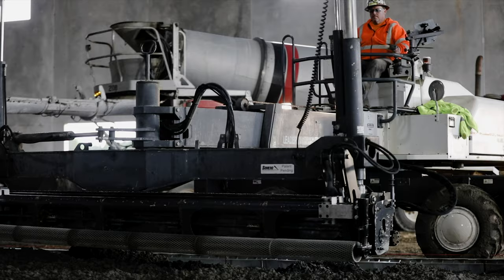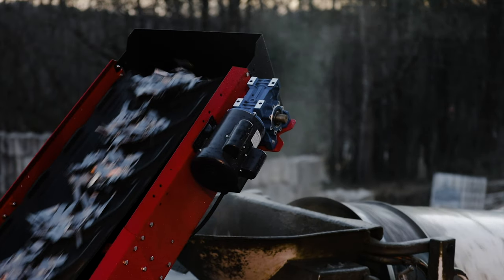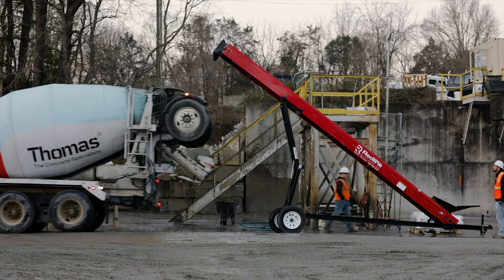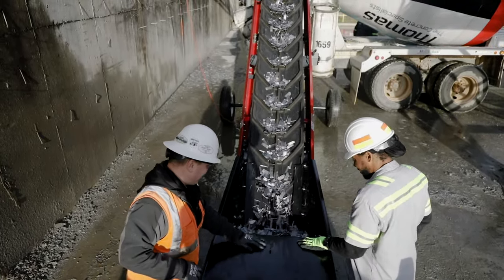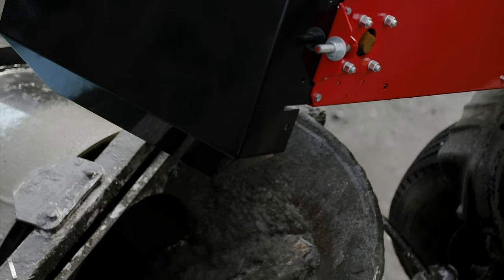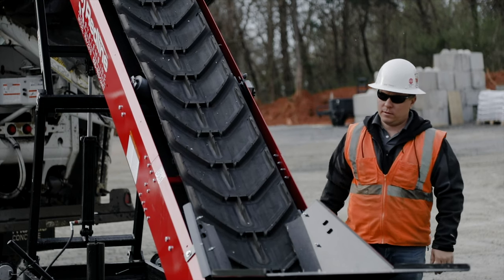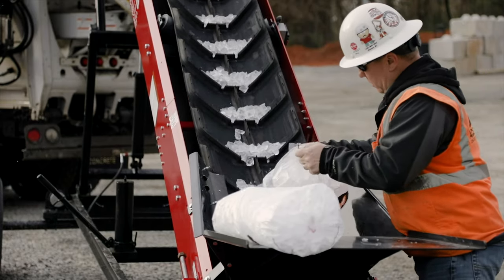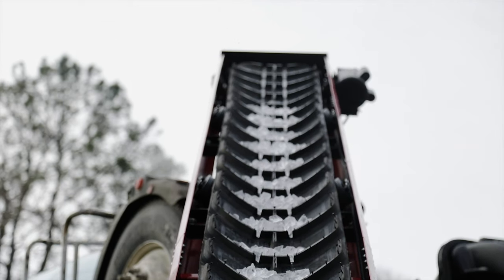Redline Systems Portable Conveyor At Work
The Redline Systems Portable Conveyor at work moving fiber & ice in South Carolina.